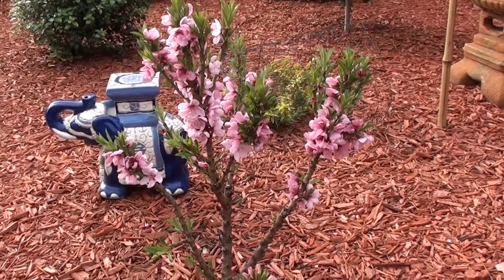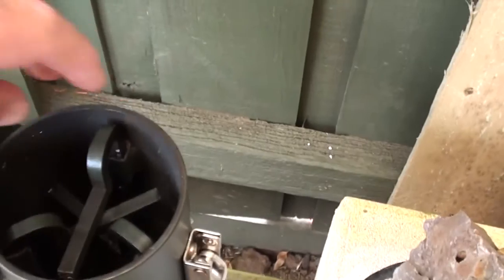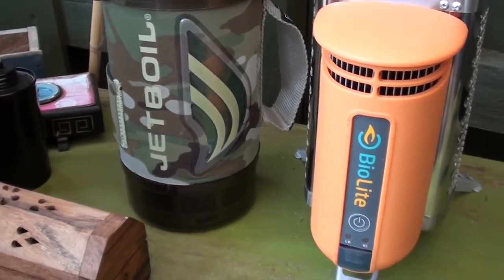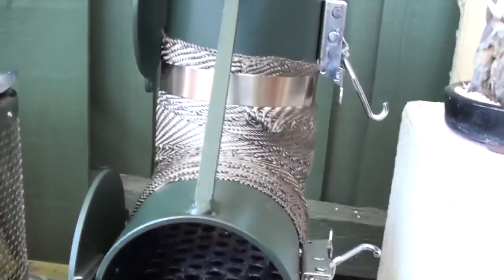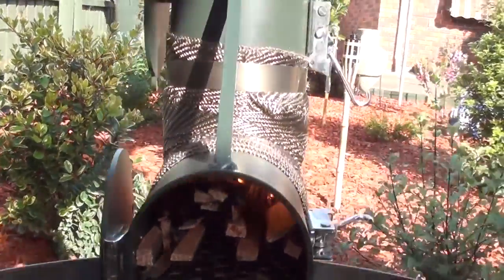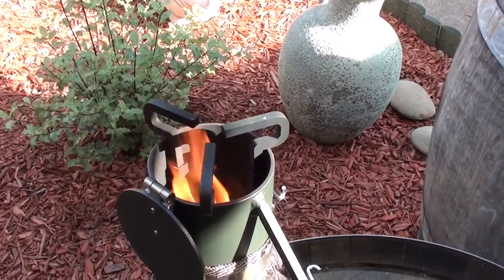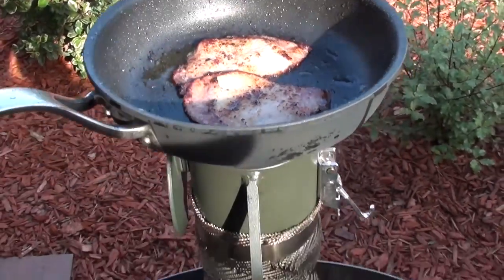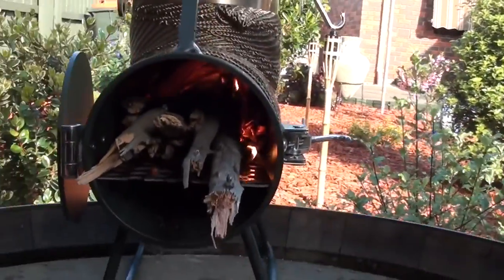Cali Barrett Stove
This video is about Cali Barrett Stove